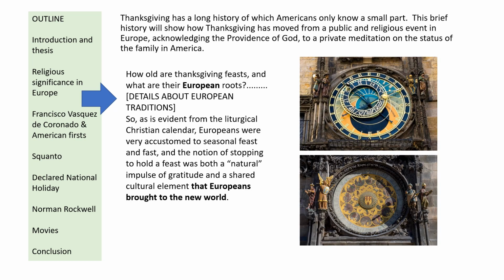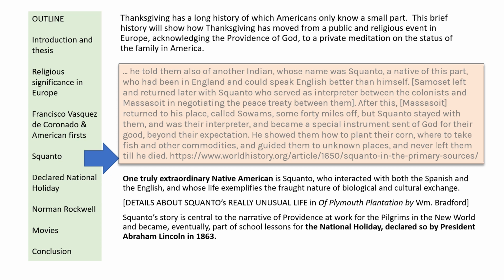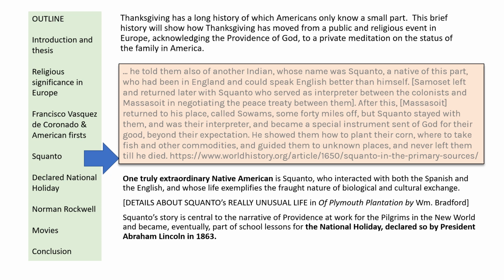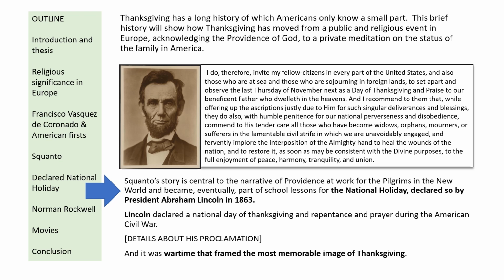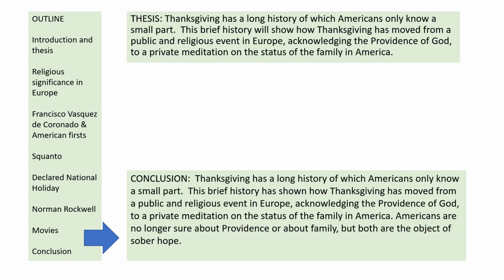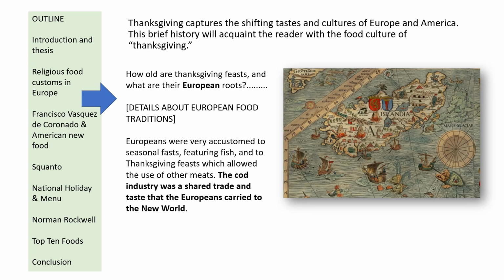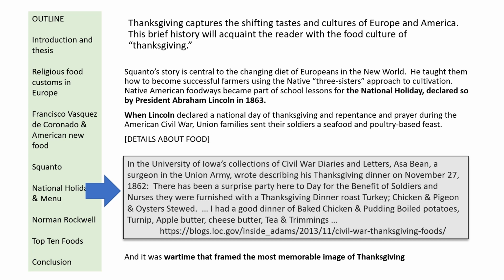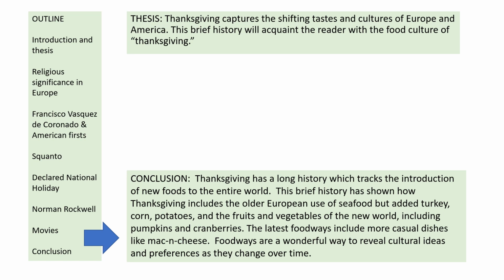ENGLISH 101: Writing 5: Transitions